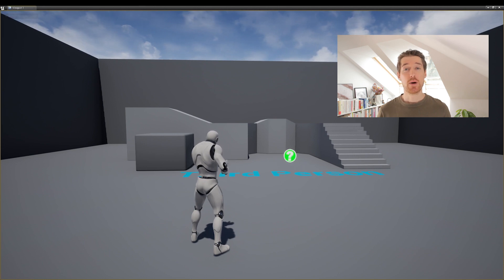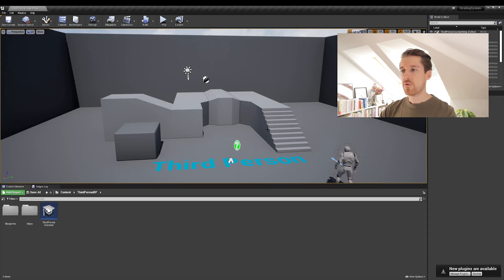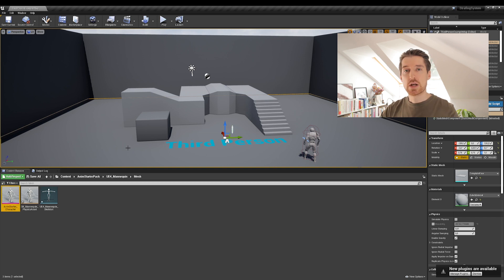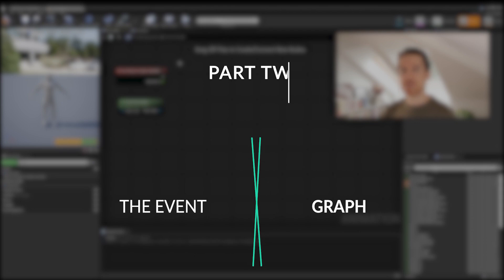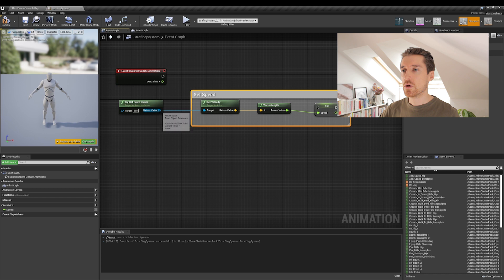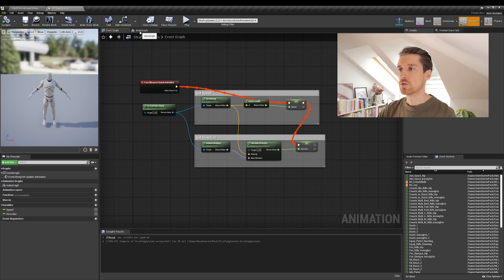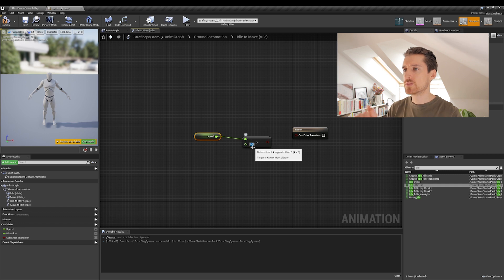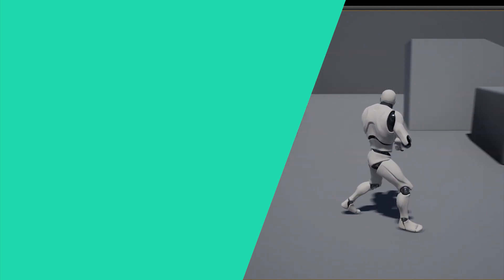Unreal Engine 4 Tutorial: Creating a simple strafing system - Part 01 - Setup, Animation Blueprint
Let's dig in a bit deeper into graphs. Creating a simple strafing system, we're introducing pretty important concepts: blendspaces, inputs, layers.

In the first part, we'll setup our project, grabbing free content from the Animation Starter Pack, and lay the Blueprint foundations both in the Event and Anim graphs.

Timestamps:
00:00 Intro
01:10 Project Setup
05:34 Event Graph
09:14 Anim Graph

Some visual elements are from Roy VFX and Film Crux - Many thanks for helping small channels